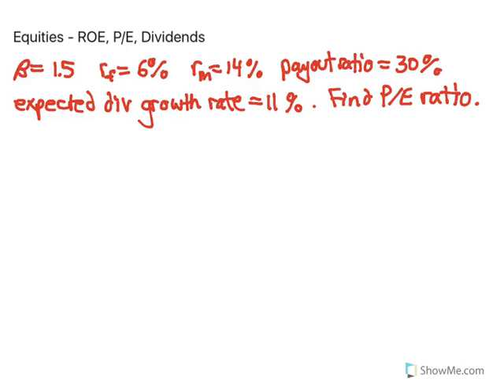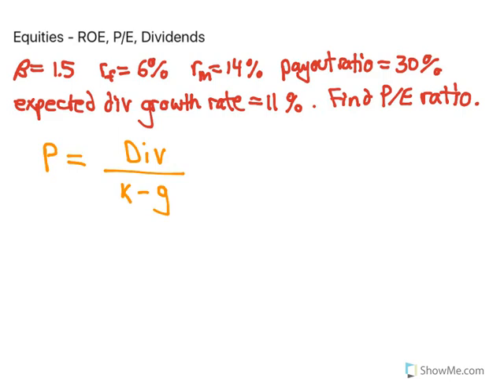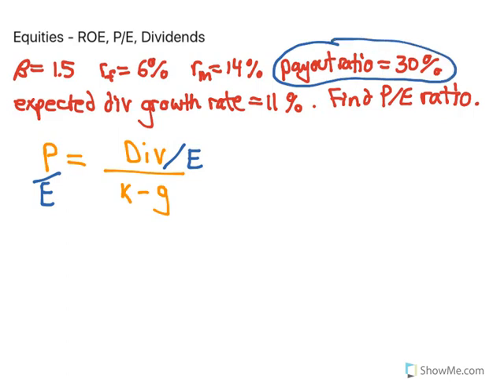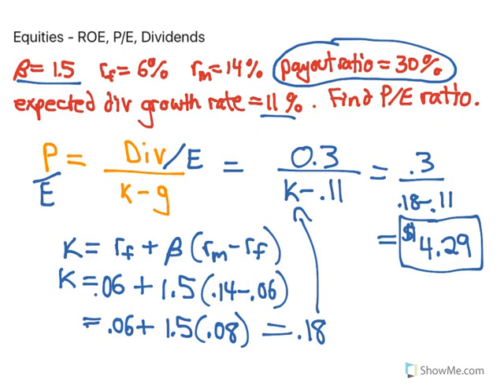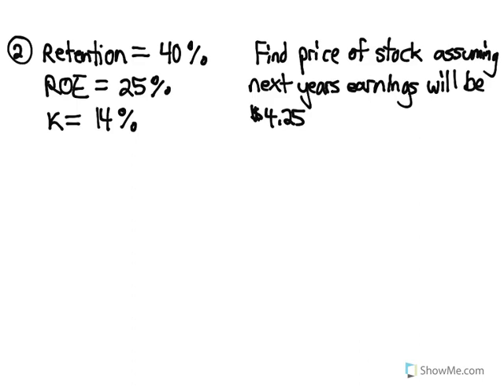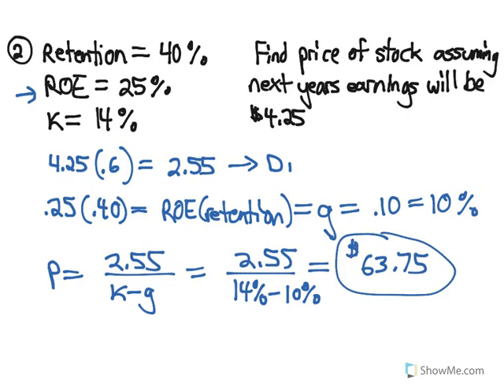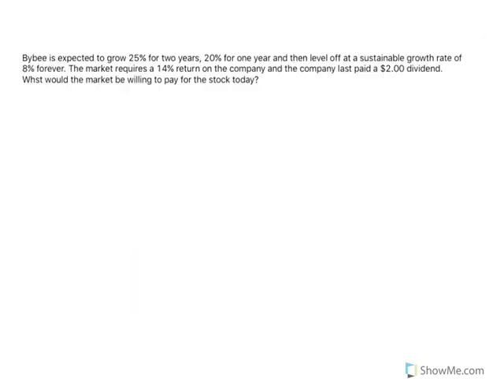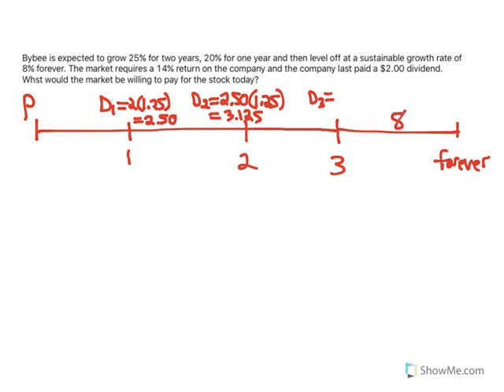CFA Level 1 - Dividend Growth Model & P/E Ratio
Mike discusses three problems that show the relationship between retention ratio, growth rate, return on equity (ROE) and P/E ratio. The third problem uses the dividend discount model to calculate the price of the stock.